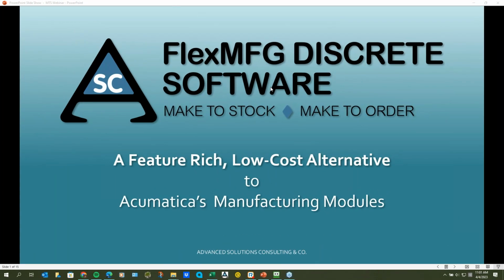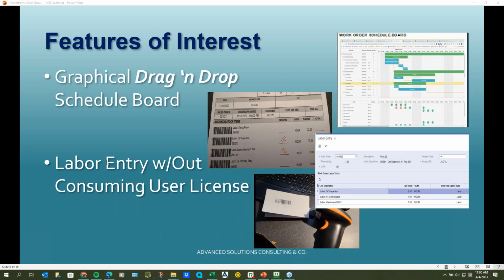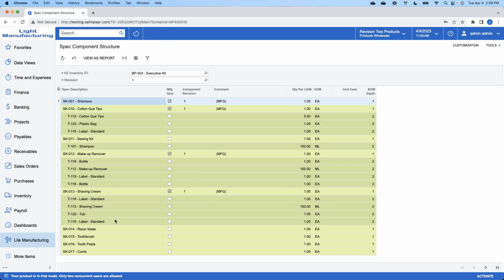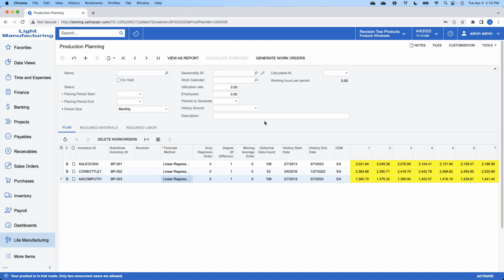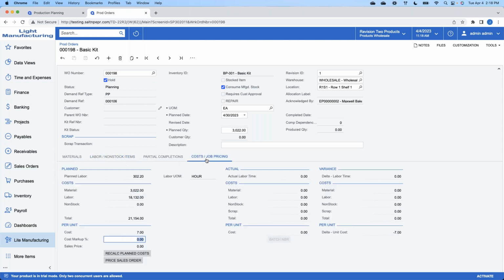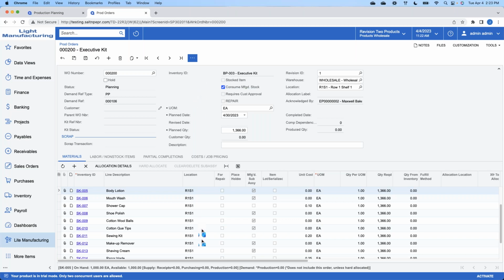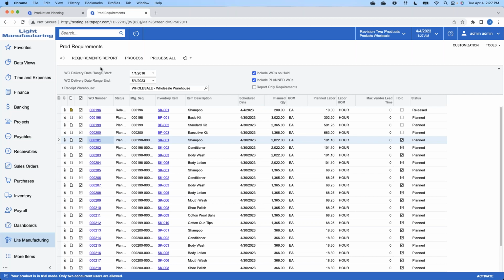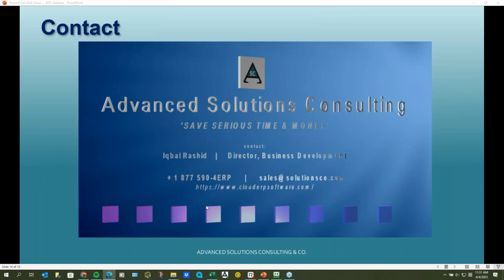ASC Acumatica ISV Monthly Solution Showcase: FlexMFG Discrete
Do your Acumatica customers need advanced assembly, but Acumatica Manufacturing Edition is too much? Our FlexMFG Discrete solution serves Make-to-Order/Make-to-Stock manufacturers where full ERP is not required. The module interoperates with Acumatica’s Distribution Edition providing an attractively priced solution for growing manufacturers.

“Advance” Acumatica to meet your customer’s unique business needs with our integrated ISV solutions. Our NEW monthly webinar series will highlight our most popular solutions to help you win more deals and save serious time and money for supply chain and financial applications.

In this webinar we highlight some of the key features of FlexMFG Discrete for Acumatica and provide a demonstration.